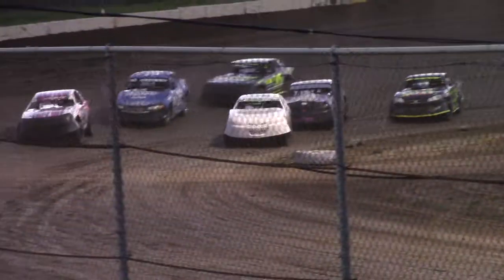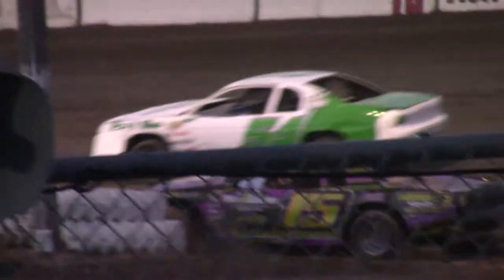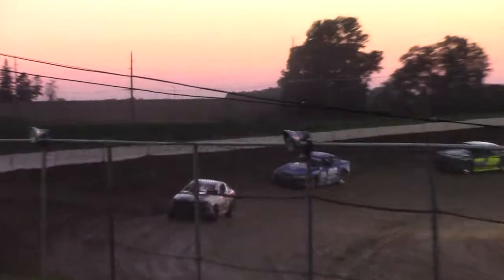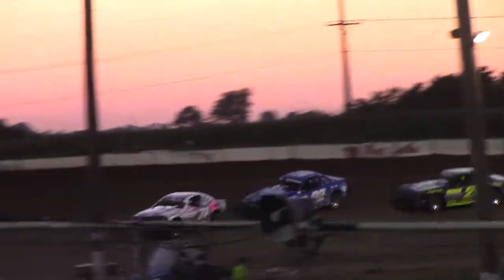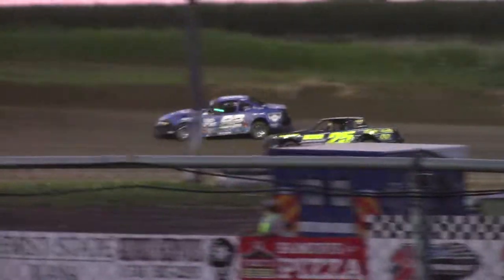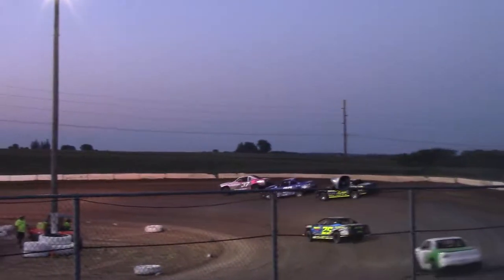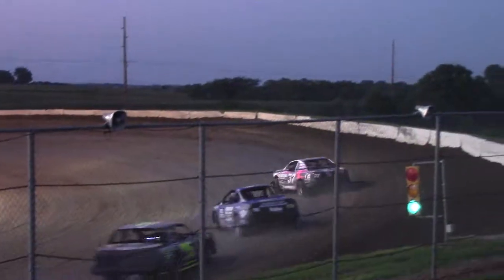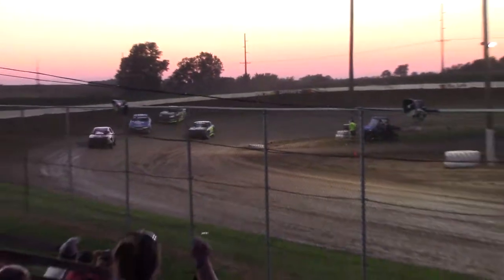SIS Stock Car Heat 3 7/20/18